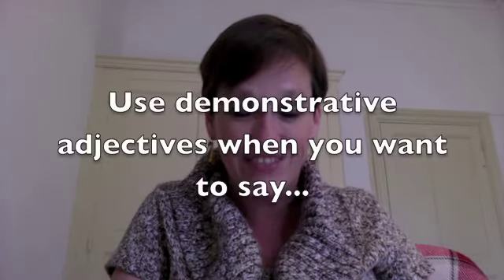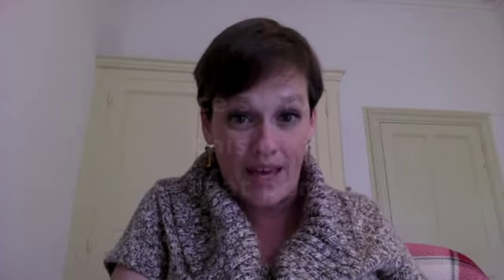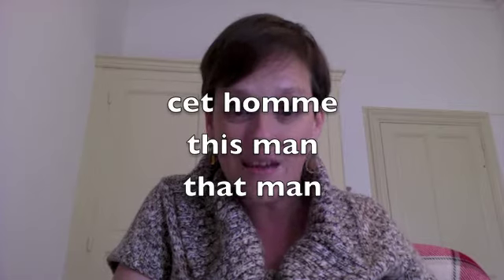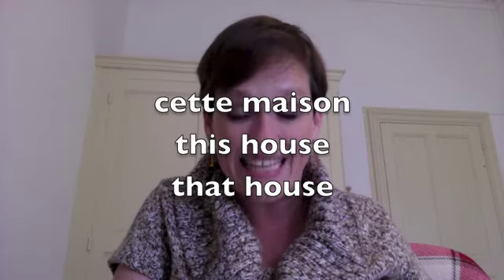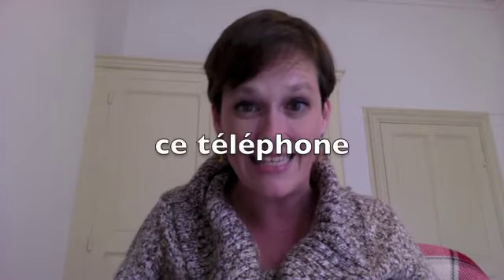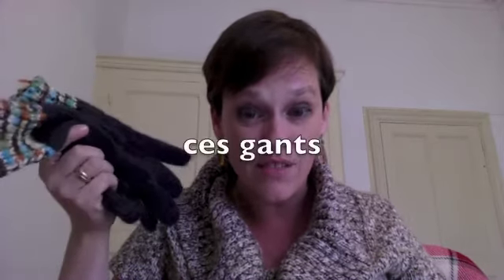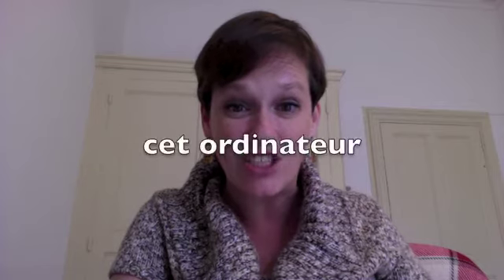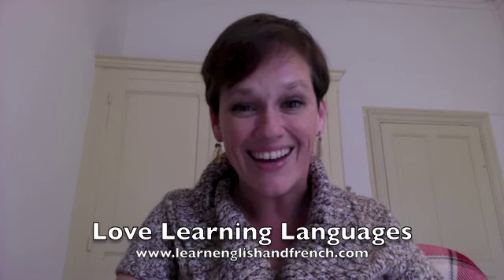French Demonstrative Adjectives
teaches a lesson on French demonstrative adjectives.

GET SOCIAL WITH JENNIFER AND HER STUDENTS

MORE ABOUT JENNIFER'S FRENCH VIDEO LESSONS

Jennifer has B.A. degrees in both French and English and an M. A. in French language and literature, and has been teaching French for 20 years.   Jennifer is your French teacher in the South of France!

Her French language videos will help you learn French the simple way, with easy explanations and lots of examples.  Jennifer gives fun and stress free French conversation and grammar lessons (including DELF prep) online via Skype. No matter what your level is, you can join Jennifer and start learning French today!